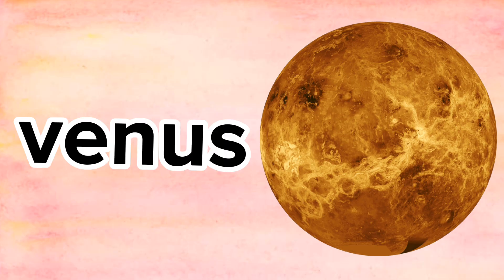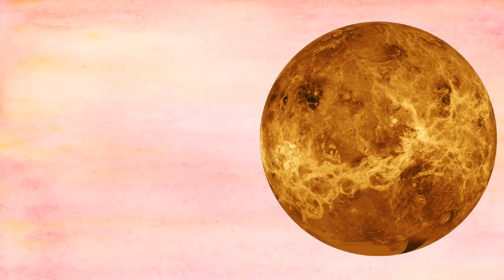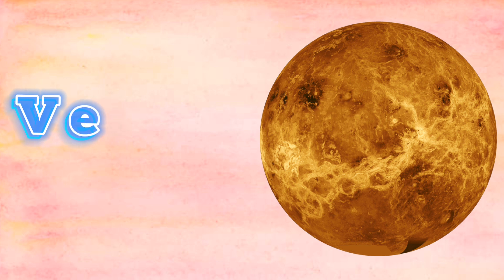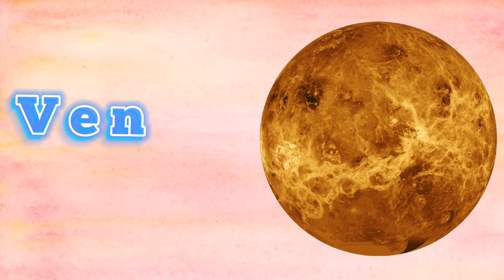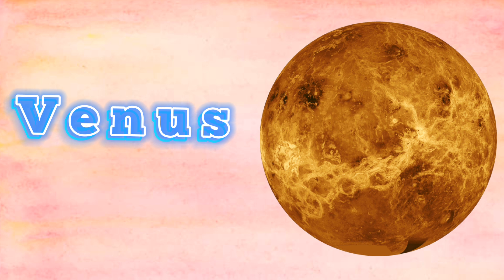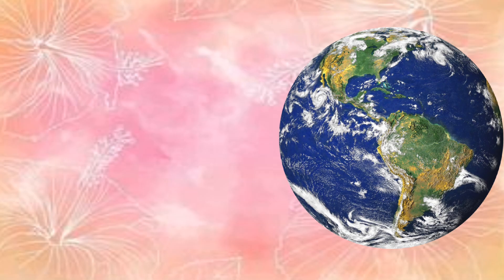Planets English Name | Solar System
provides quality education for nursery, montessori, pre k, preschool, elementary education, teacher resources and also focus of kid’s activities such as how to teach preschool at home, education connection, basic English learning and early childhood center actives and much more knowledge to engage with kids/children at your home with us…

Planets English Name

Planets Name|
Mercury
Venus
Earth
Mars
Uranus
Jupiter
Neptune
Saturn
Pluto